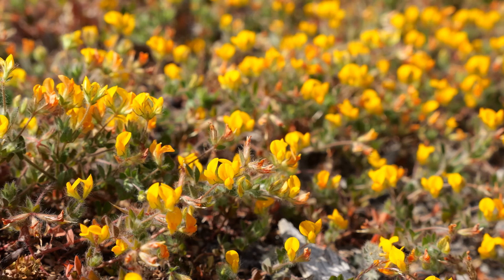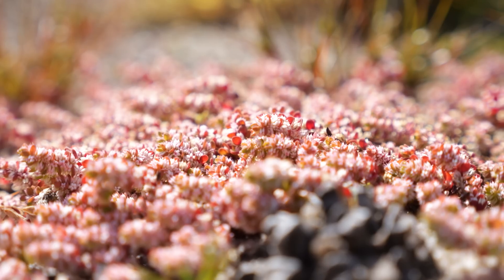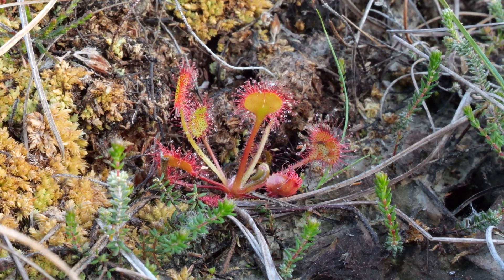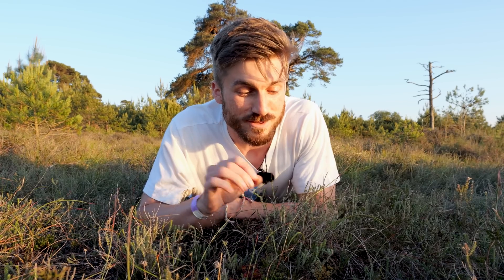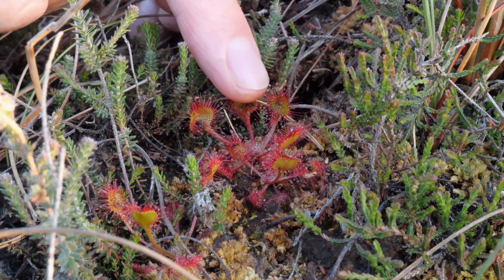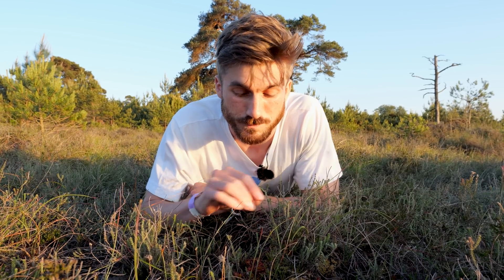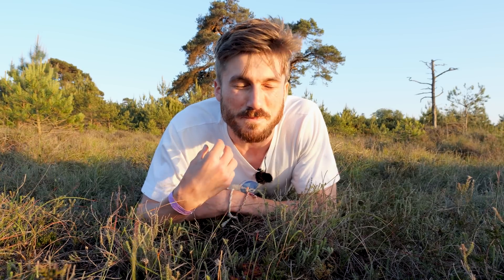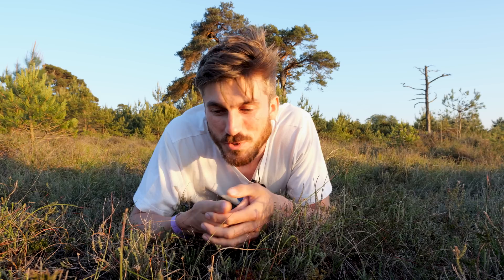Sundew: a plant that eats animals!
Author and botanist Leif Bersweden reveals the secrets of the sundew, a plant that captures and eats insects and other invertebrates.

This short video was filmed at RSPB Arne, a heathland home to sundew and thousands of other plant and animal species.